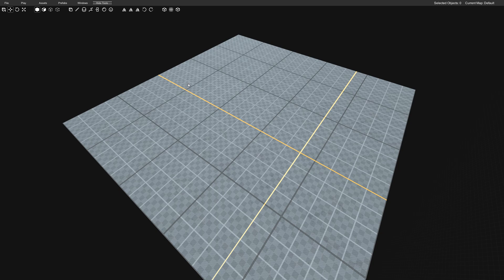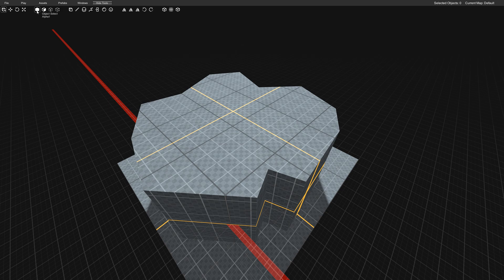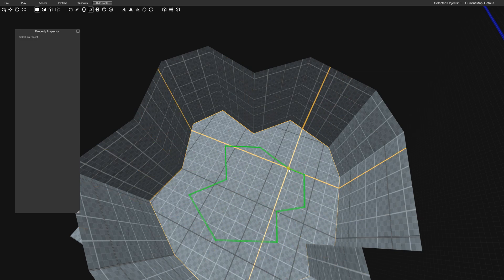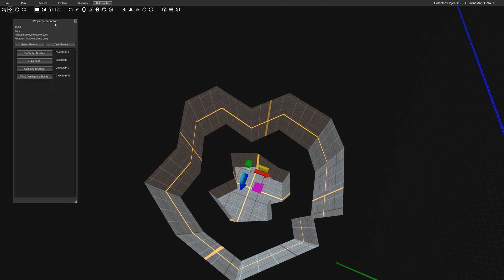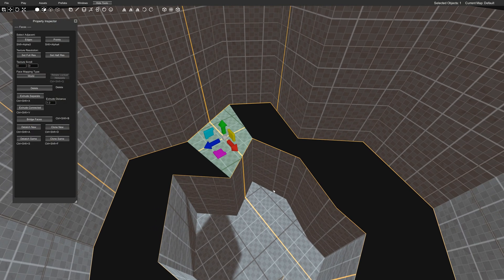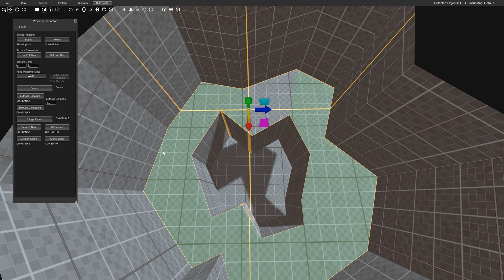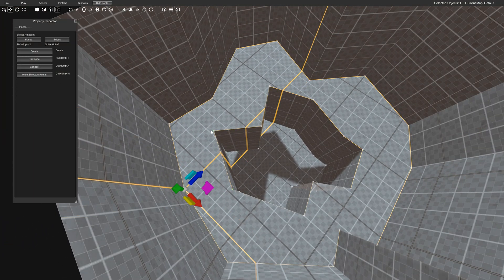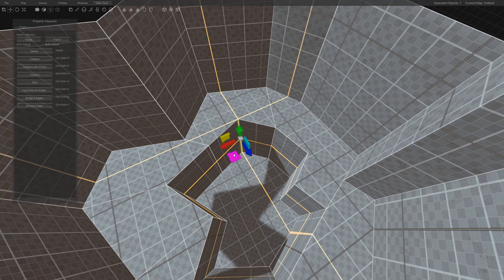Level Editor: Creating a hole in the floor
This tutorial shows how to create a hole in the floor and make it match up with complicated looking geometry! It is a very useful technique to learn :)